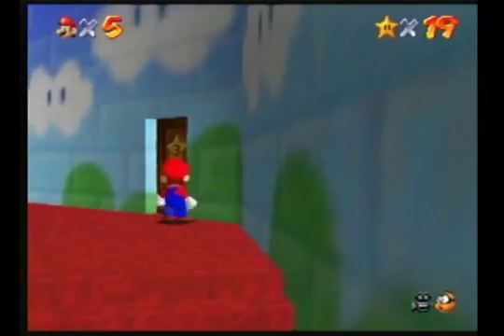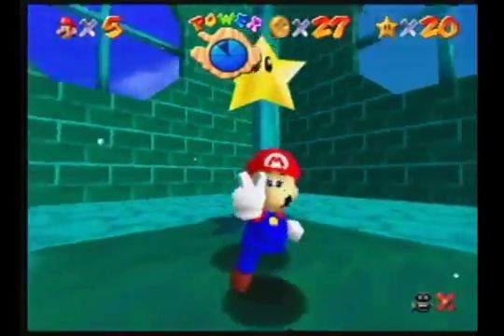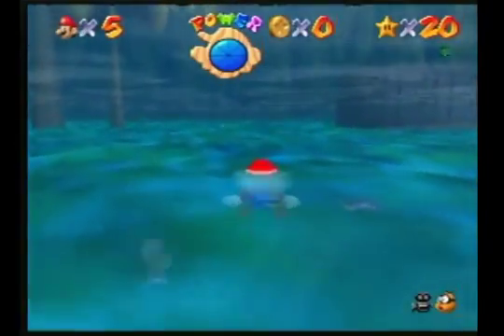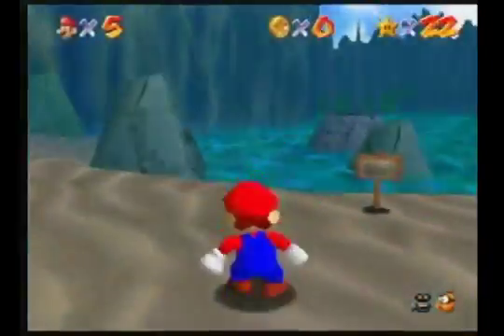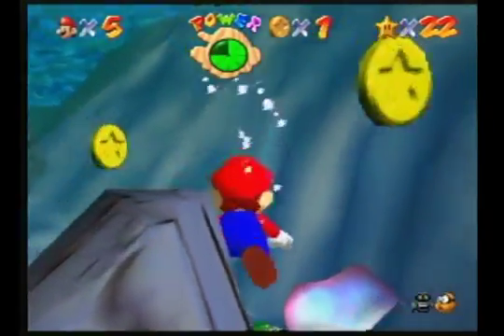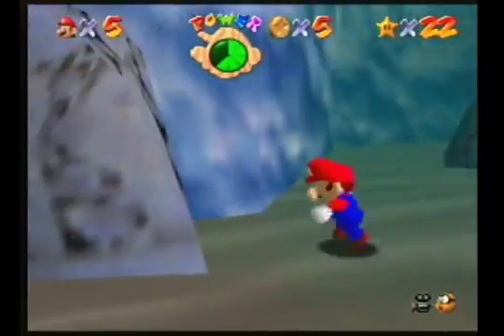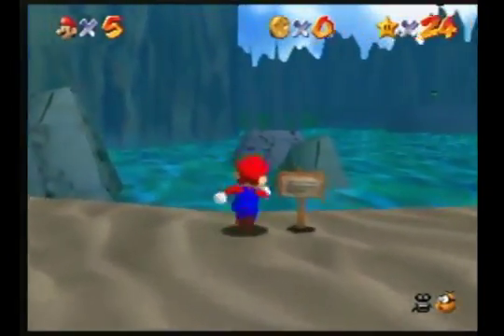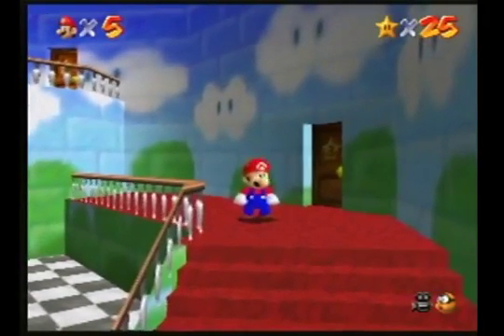Super Mario 64 Walkthrough Episode 4 - JOLLY ROGER BAY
Mad Props Gamer Brad goes in depth with a walk through of Super Mario 64.
Level 3 - Jolly Roger Bay